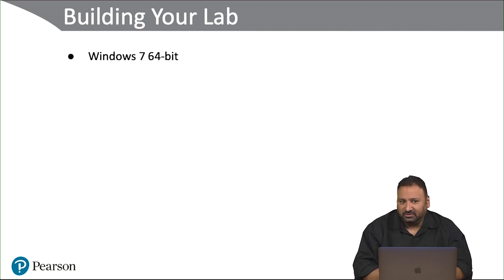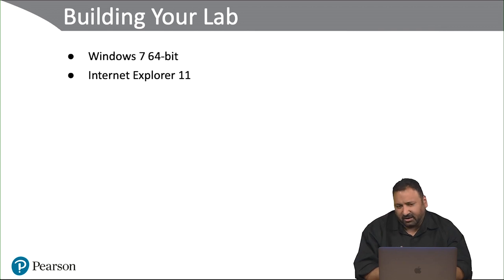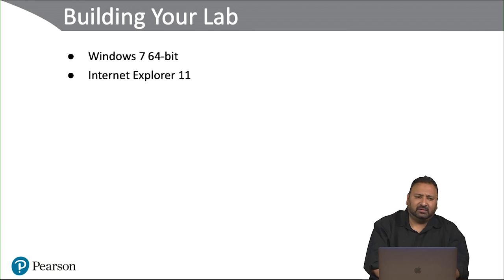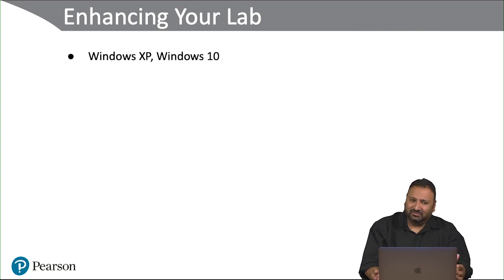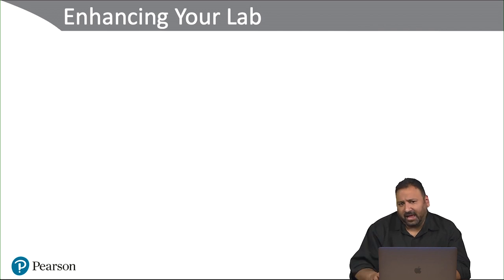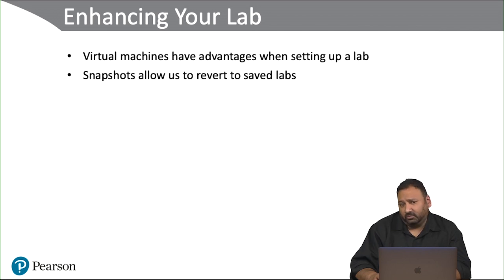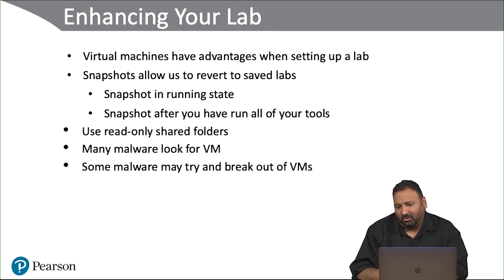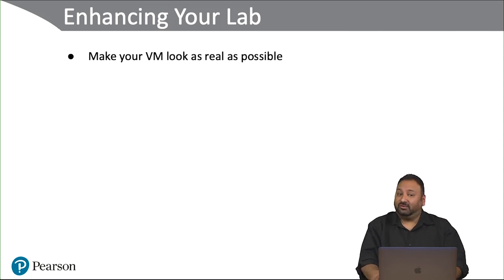08 2 2 How to Correctly Set Up a Lab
08 2 2 How to Correctly Set Up a Lab